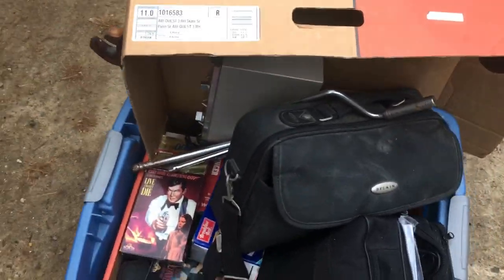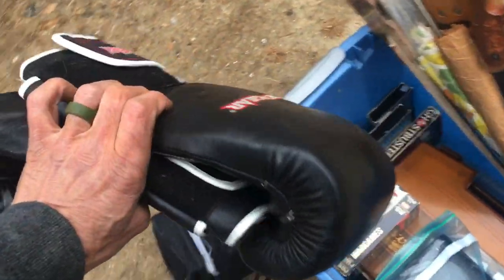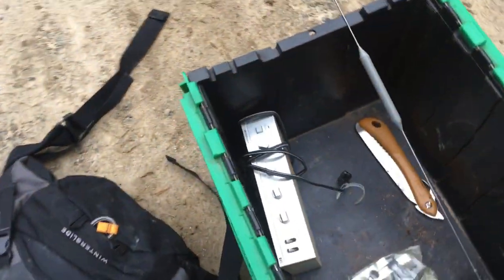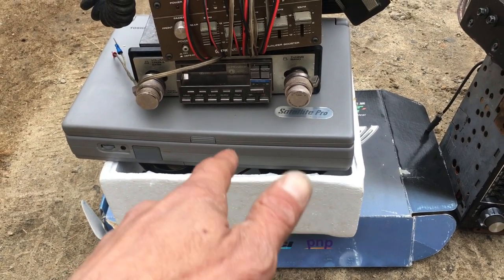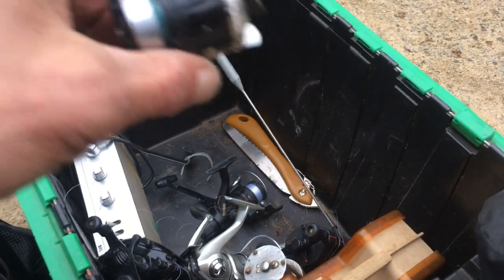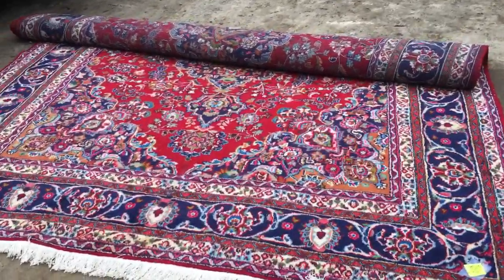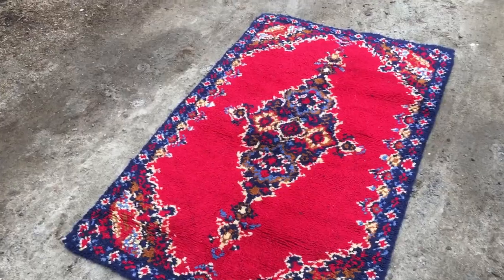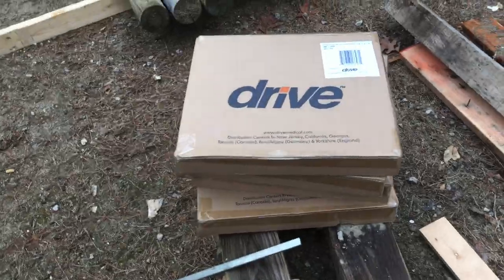Vintage Audio Sells Well On eBay + The 1 dollar working phonograph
Vintge car audio sells well on ebay ... random box lits from the 410 hoarder house buy...